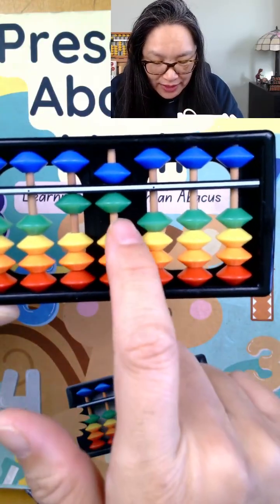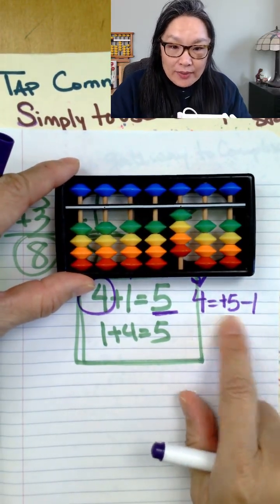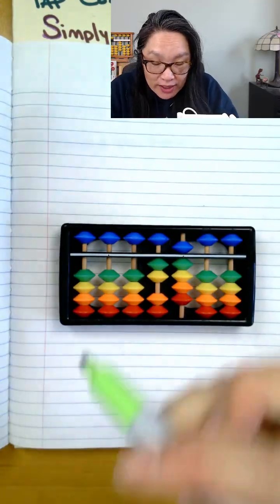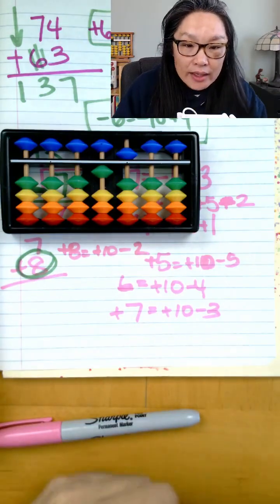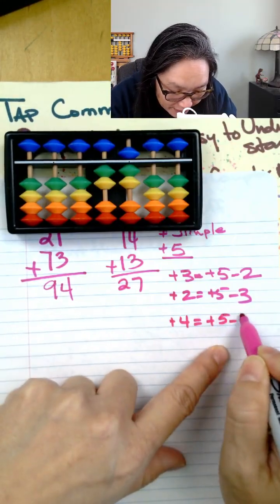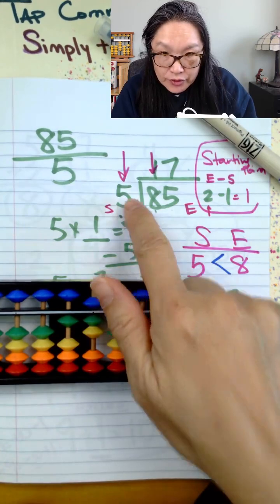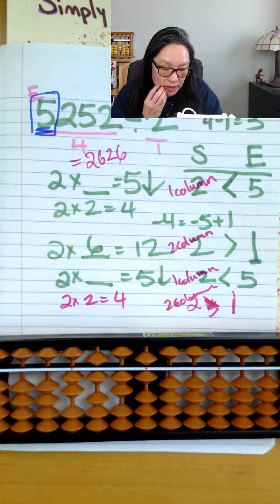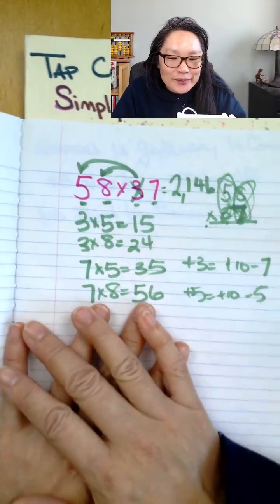Live Stream Learn Abacus-20250307 07am